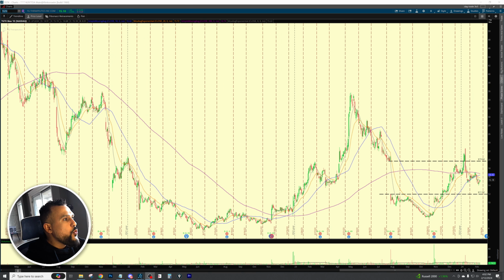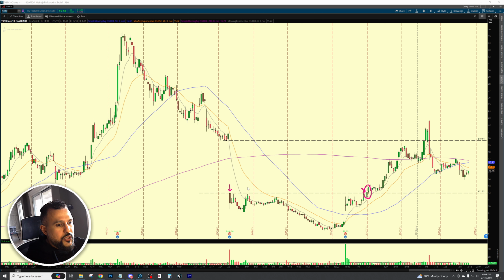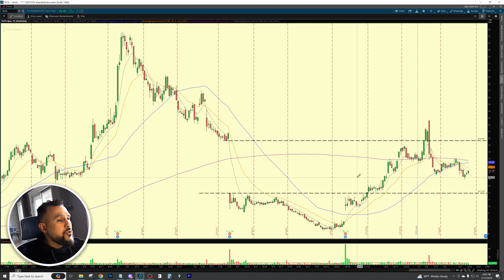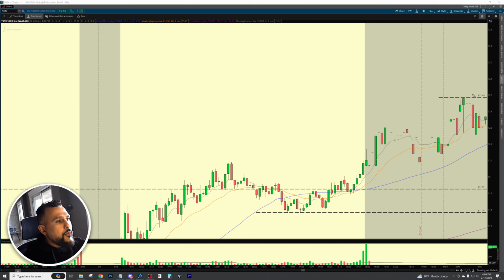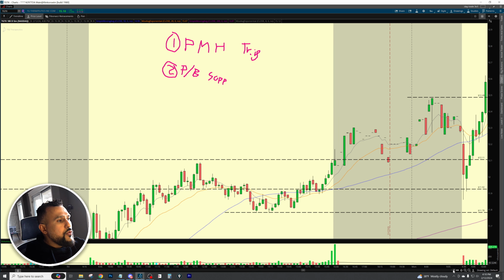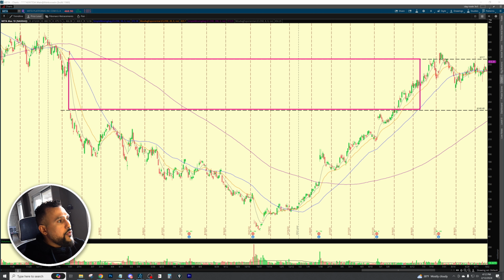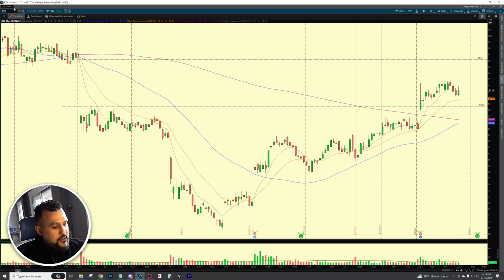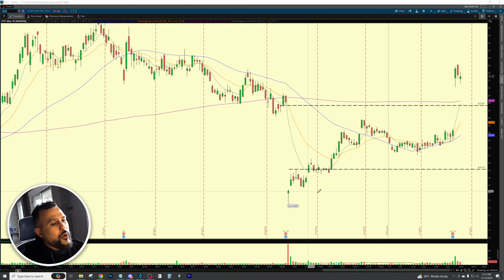How to Trade the GAP Strategy to see 200% to 600% Returns with Options!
Unlock how to trade the Gap Fill Strategy in trading with our comprehensive guide in order to see 200 to 600% return trading options. Whether you're a beginner or an experienced trader, this video will walk you through the essentials of identifying and trading gap fills for consistent profits.

What You'll Learn:
✅ The basics of market gaps and why they occur.
✅Step-by-step instructions on how to identify a tradable gap.
✅Proven techniques for risk management and maximizing returns.
✅Real-world examples to illustrate successful gap fill trades.

Why This Strategy?❓
Gap fills are a cornerstone of technical analysis in stock trading. Mastering this strategy can significantly enhance your trading toolkit, offering opportunities for profit in various market conditions.

Share your thoughts and experiences with the Gap Fill Strategy in the comments below!